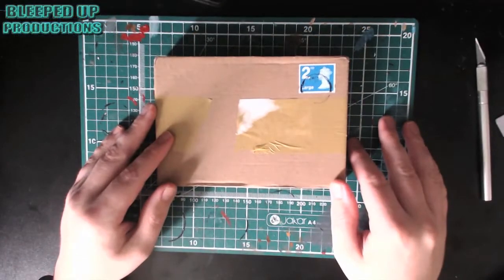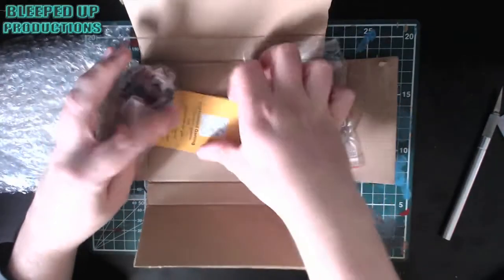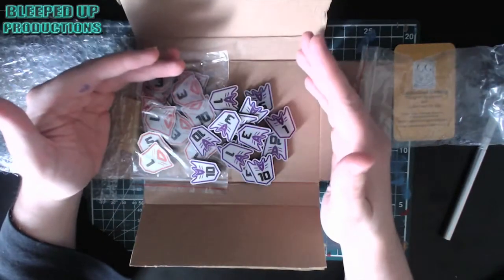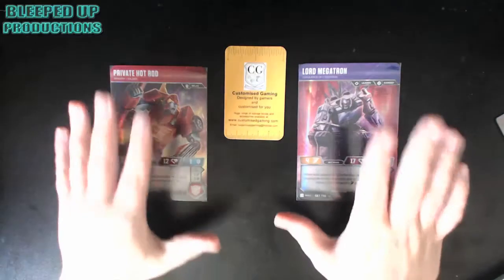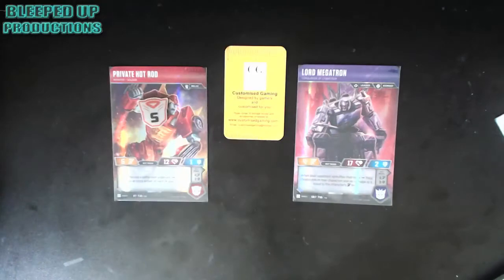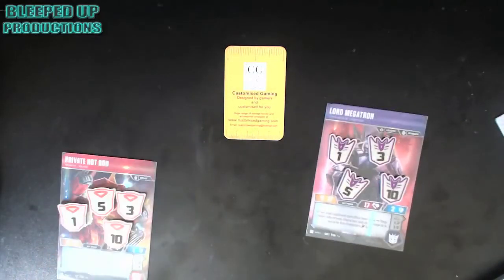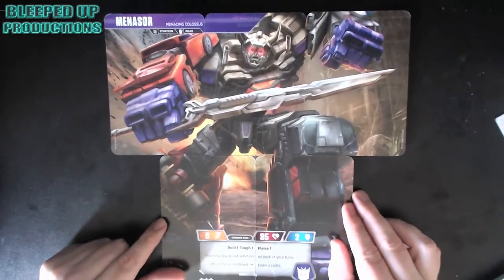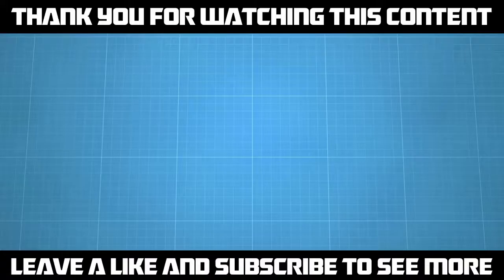TRANSFORMERS TCG - CUSTOMISED GAMING TOKENS REVIEW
Hello ladies and gentlemen and welcome to some new fresh content here on Bleeped Up Productions and it is "Transformers the TCG". My friend Mike and myself (Lee) will be bringing you all content about the TCG and that will vary from battle reports, card previews, unboxing, deck profiles and general transformers content! We hope you enjoy the content and hope to see you return for more Transformers TCG.